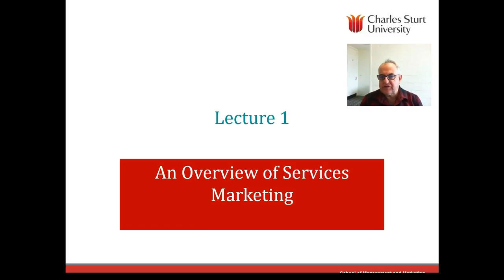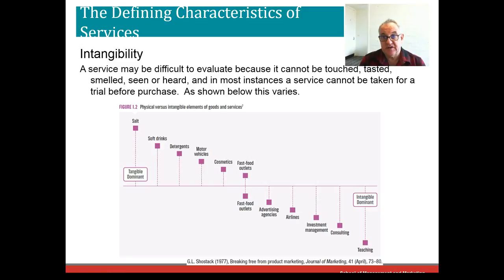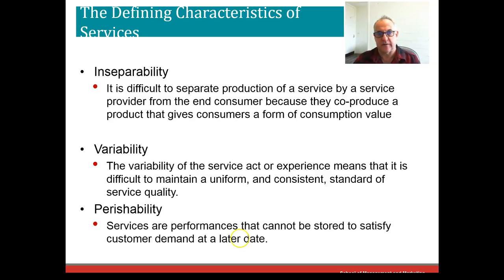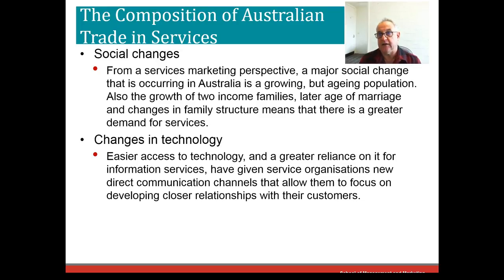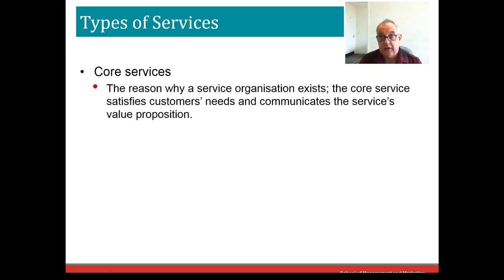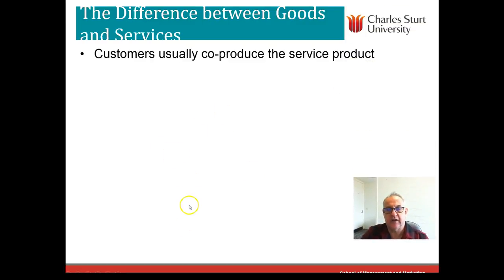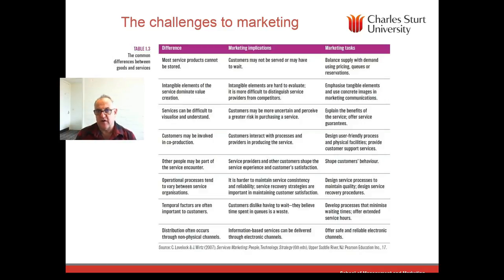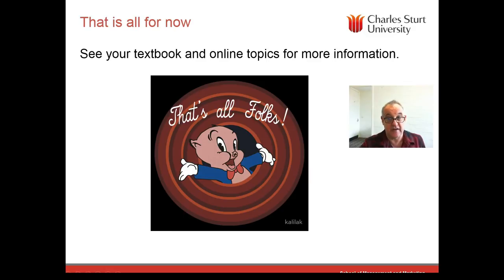Lecture 1: An overview of services marketing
1st lecture for MKT561 Services Marketing at  CSU